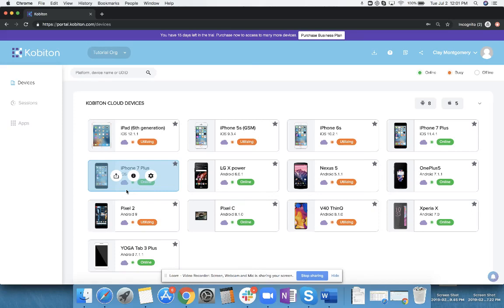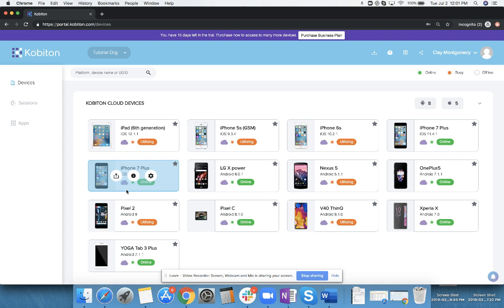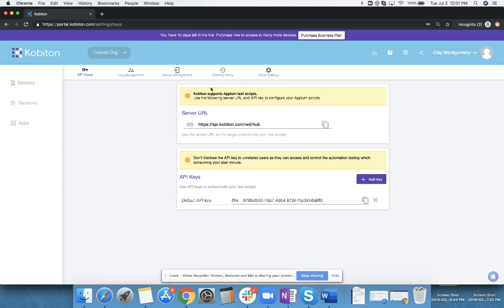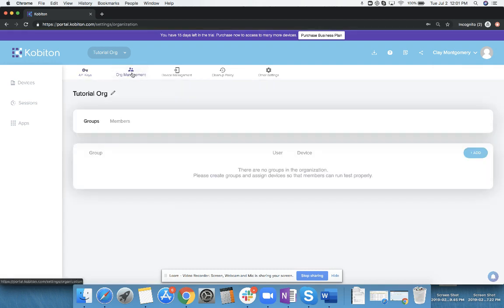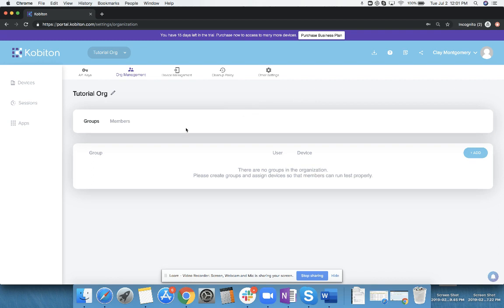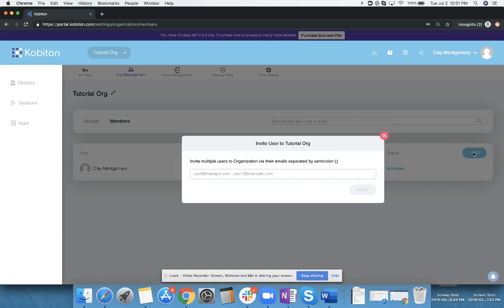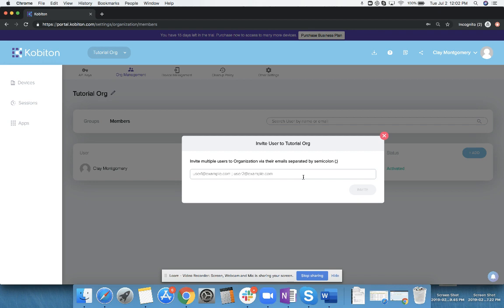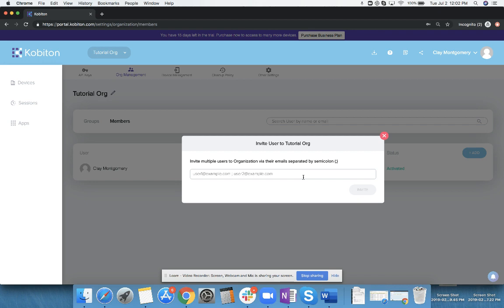[Tutorial] Adding Users on Kobiton I Kobiton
This short video walks through the basics of adding users from your team to the Kobiton platform.